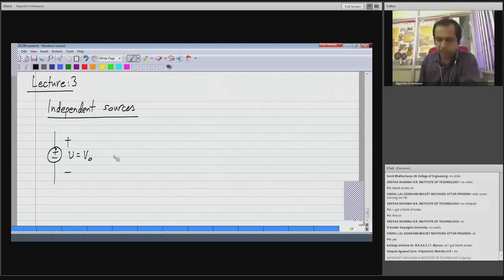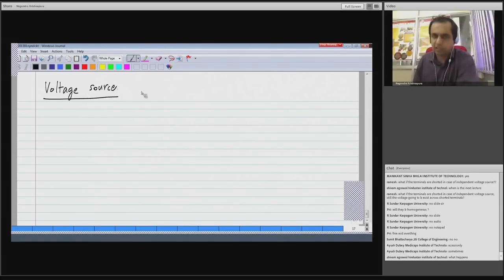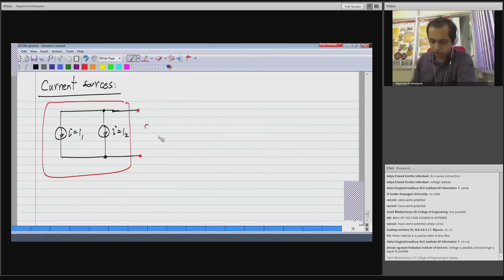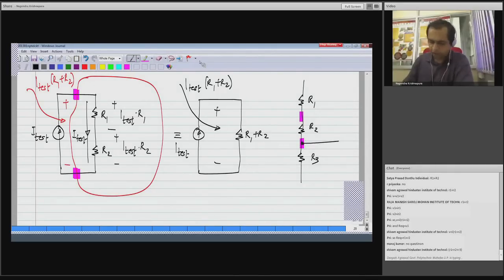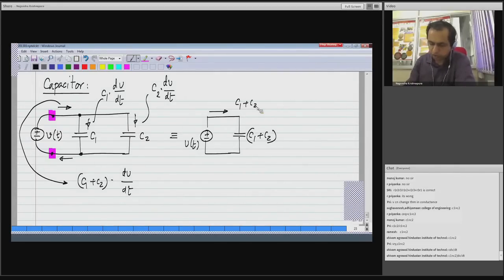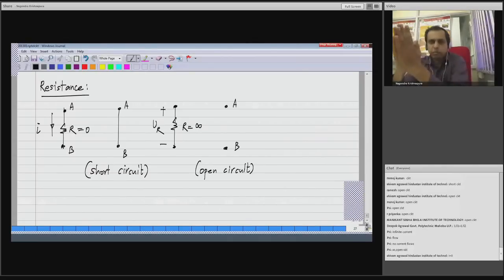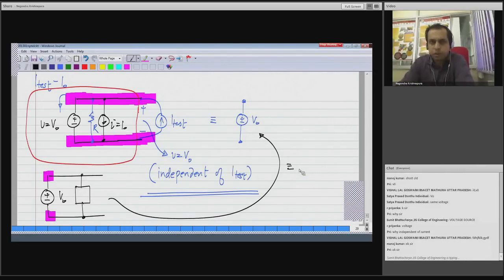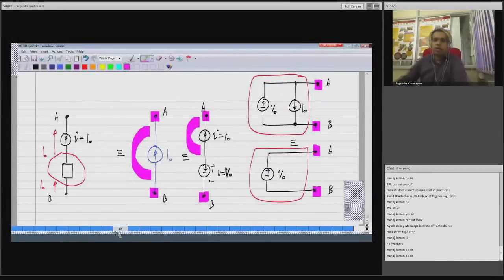Mod-01 Lec-03 Definition of a linear element; Elements in series and parallel;